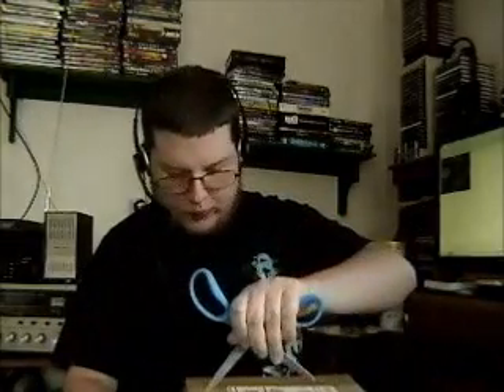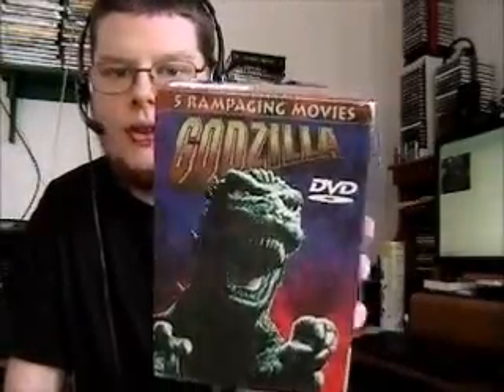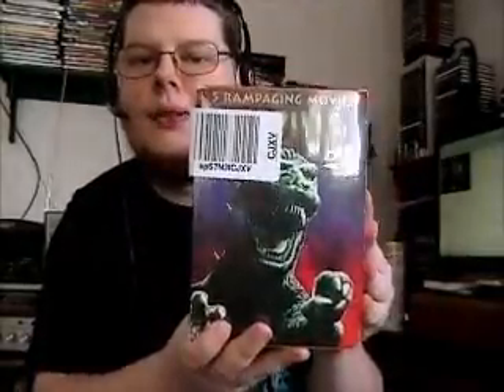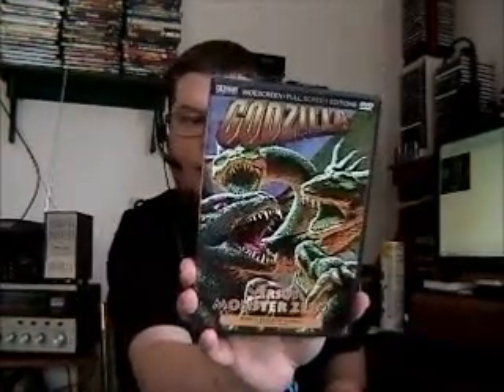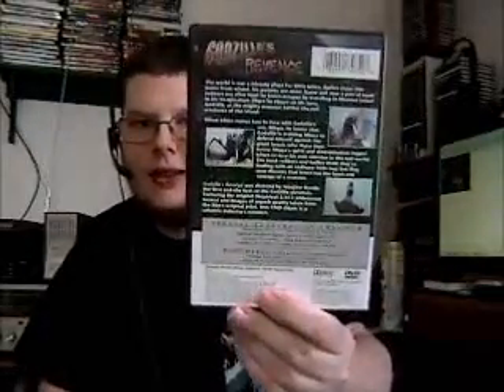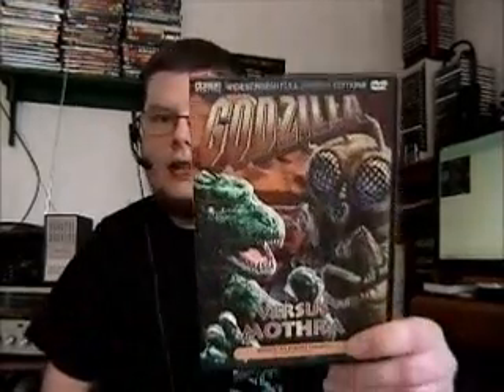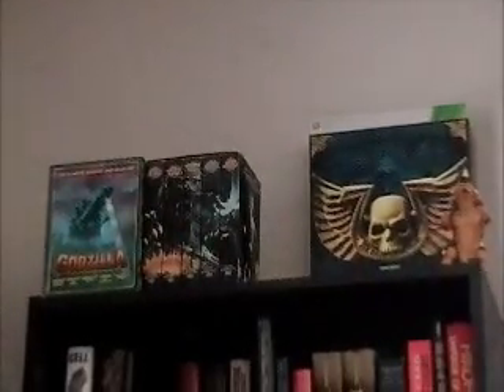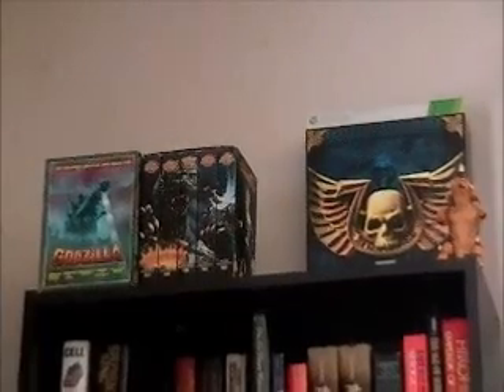Another Godzilla Unboxing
I got another set of Godzilla DVDs in the mail. This time it's the Simitar collection.